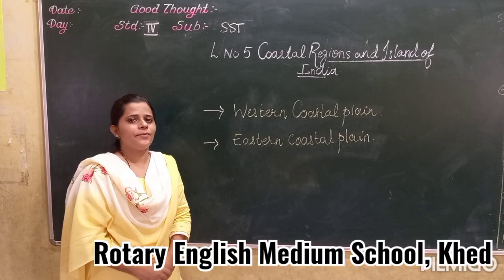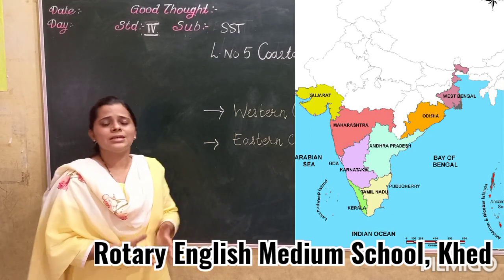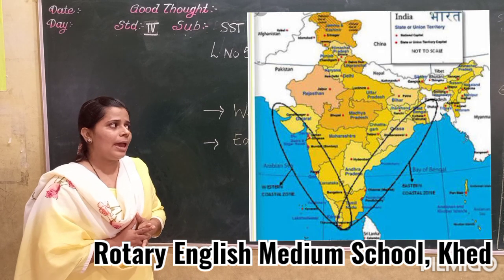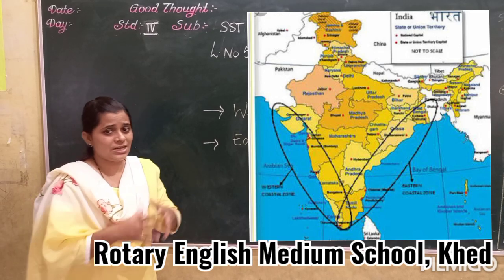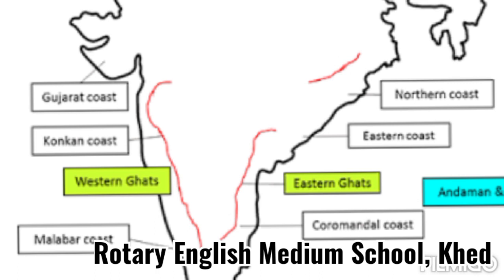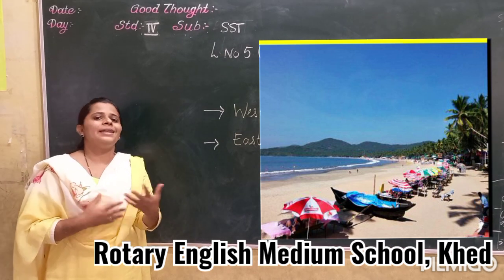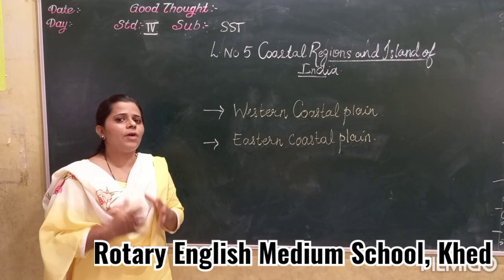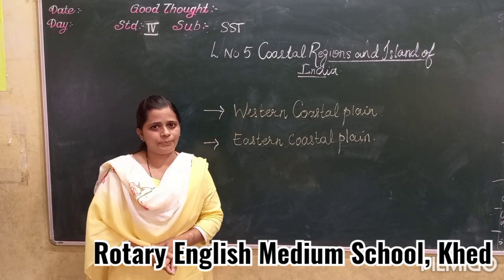CLASS-IV SST L- COASTAL REGIONS AND ISLAND OF INDIA( EASTERN COASTAL PLAIN)